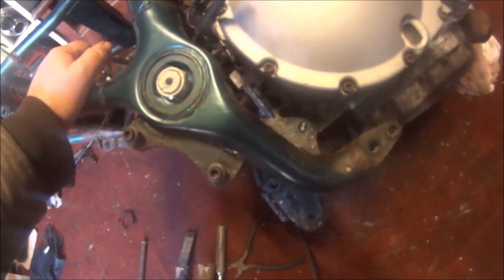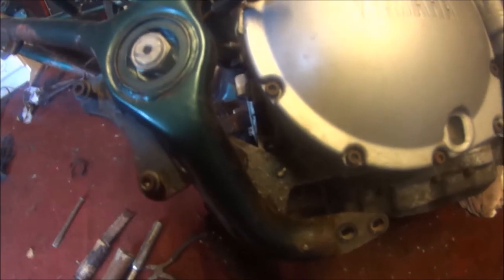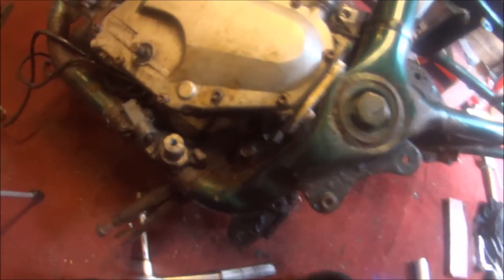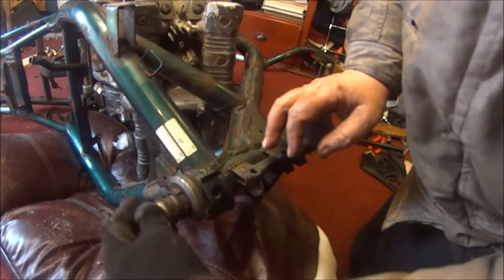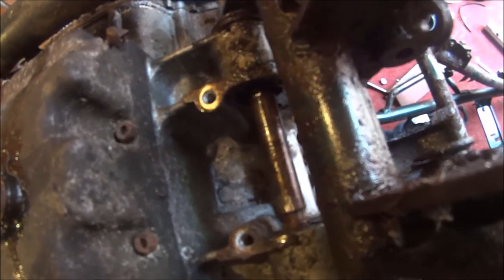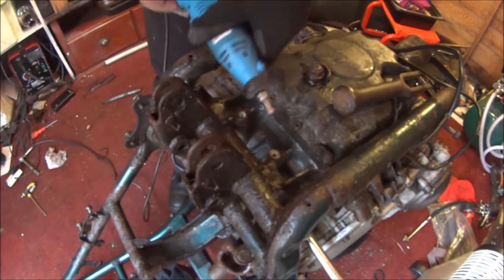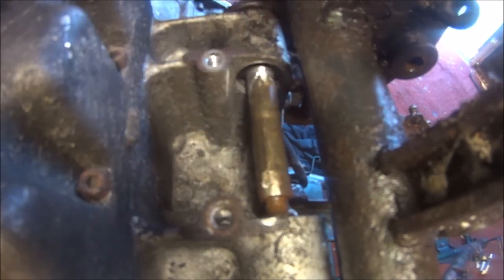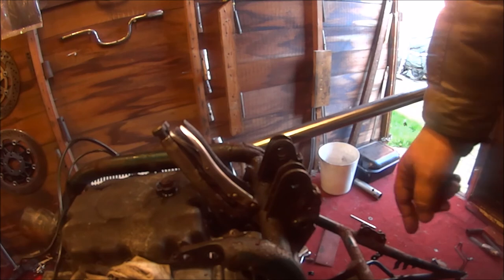YAMAHA XJ900S PROJECT PART 12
I JUST CAN'T DO IT, just 1 bolt stuck and it won't shift.